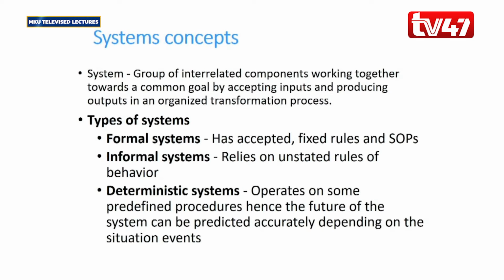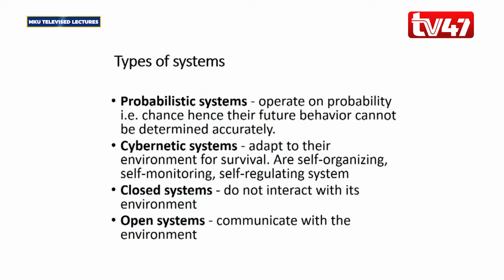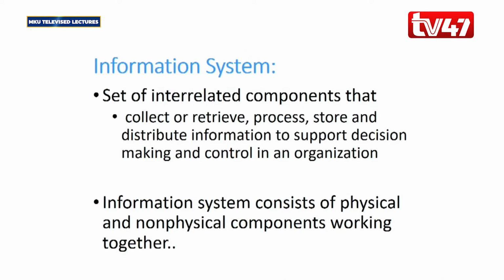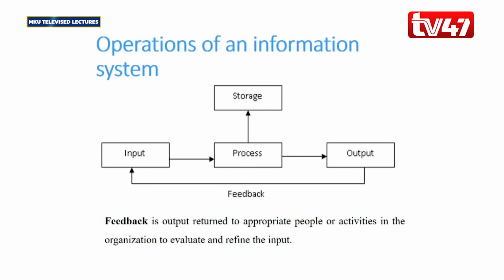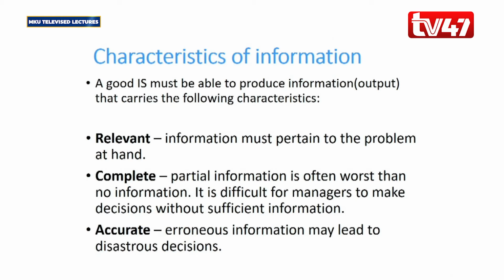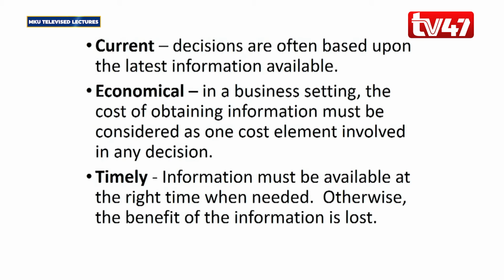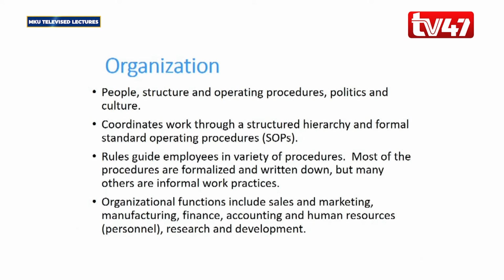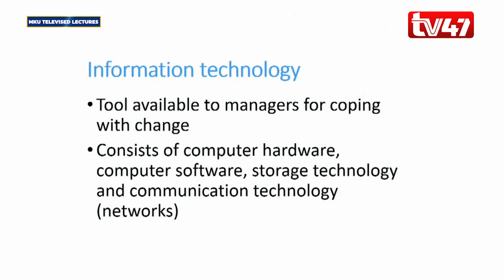CIT2104: INTRODUCTION TO INFORMATION SYSTEMS LESSON I